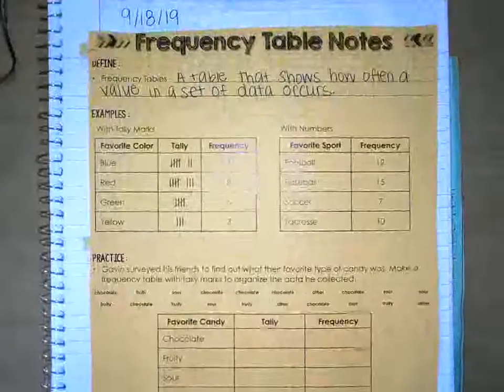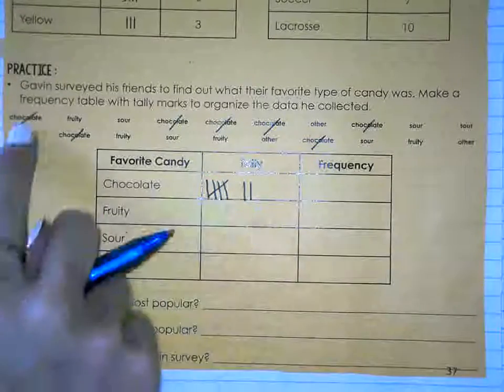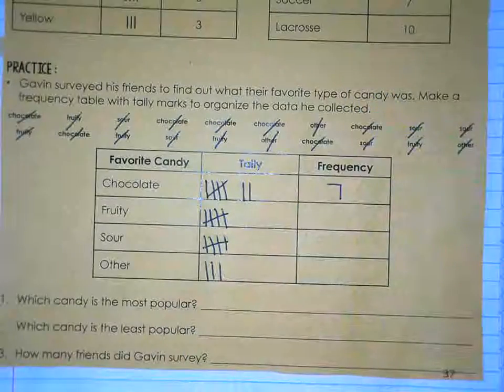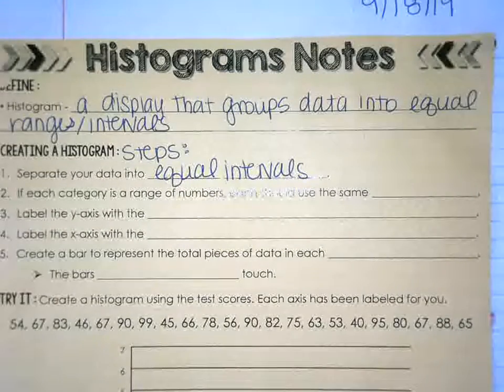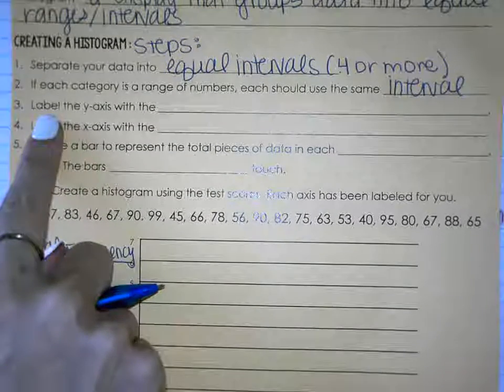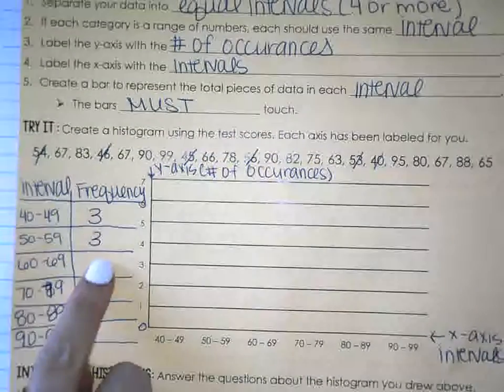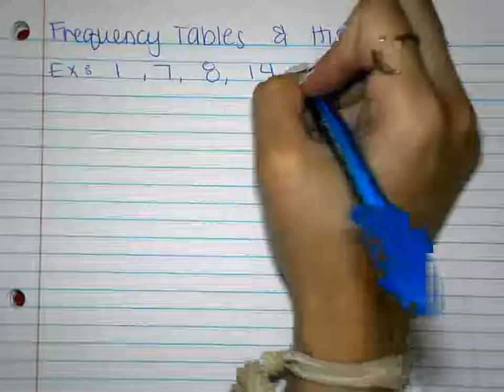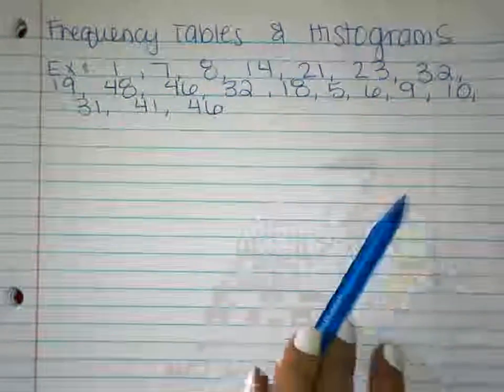Frequency Tables and Histograms Notes